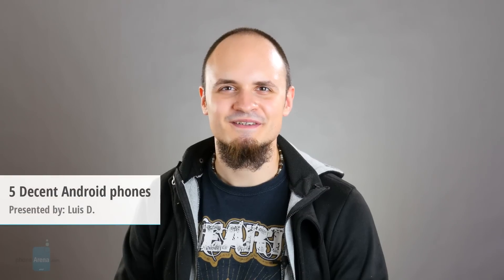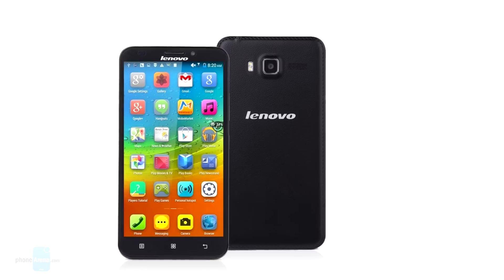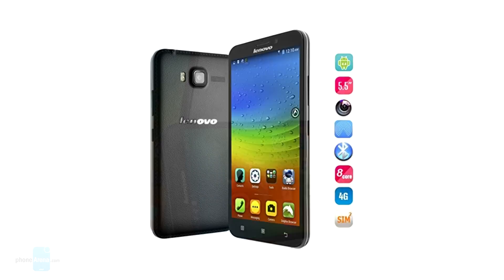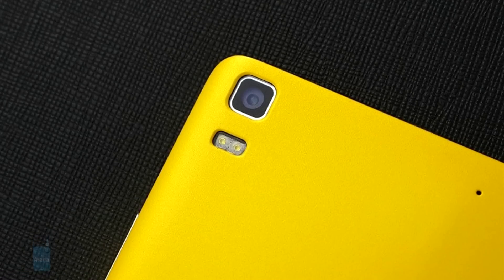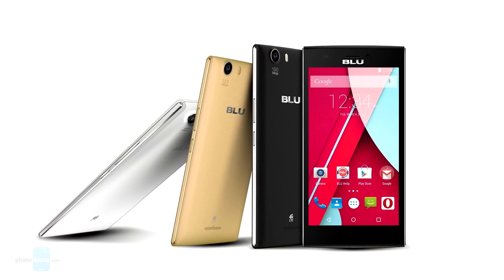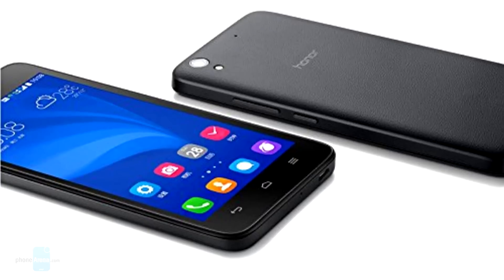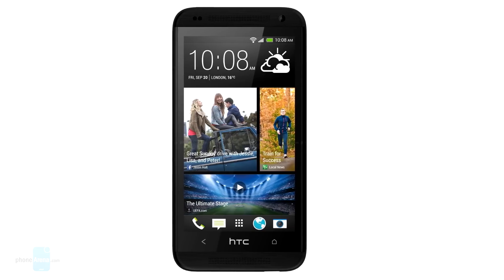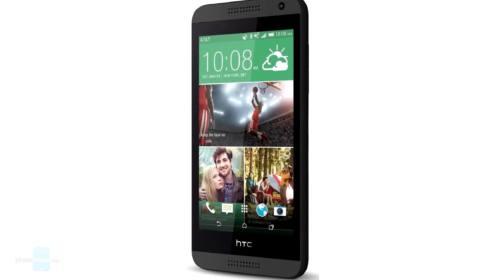5 Decent Android phones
Hunting for a budget smartphone that isn't too limited can lead to some frustrating times. That's why we decided to do that for you. See, most sub-$200 phones come with cost-efficient MediaTek chipsets that don't provide reliable LTE coverage in America and other parts of the world, which might be a deal breaker to many customers...